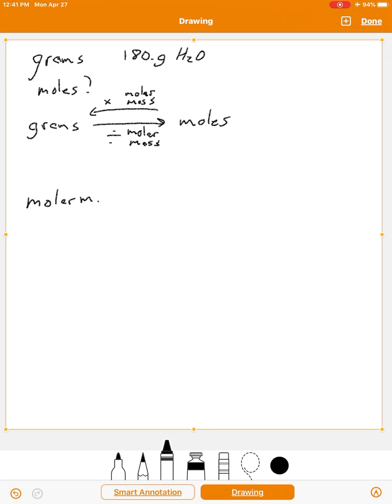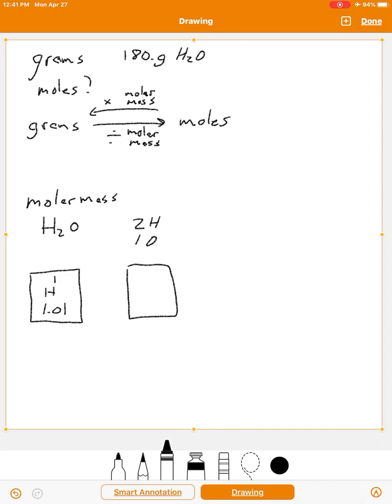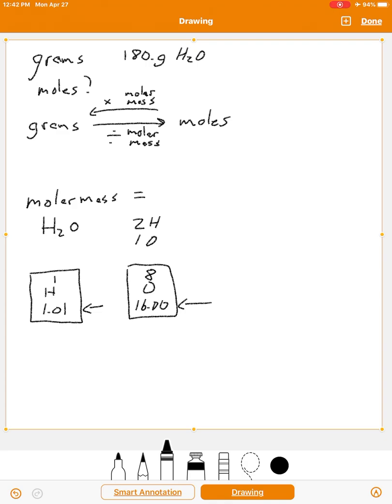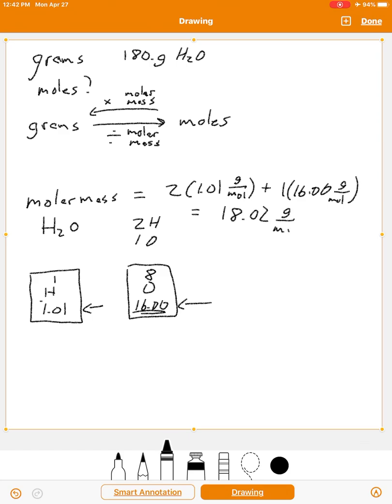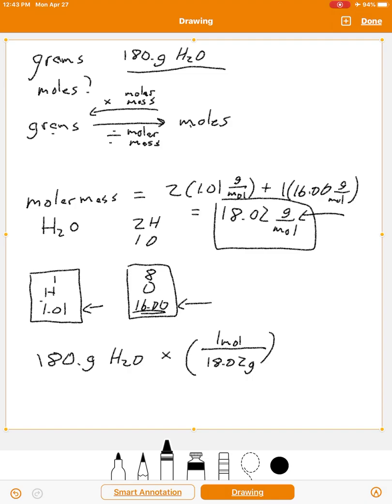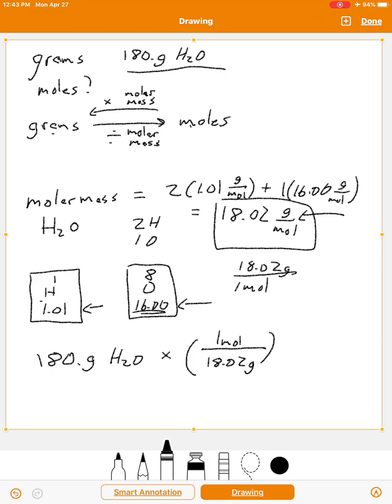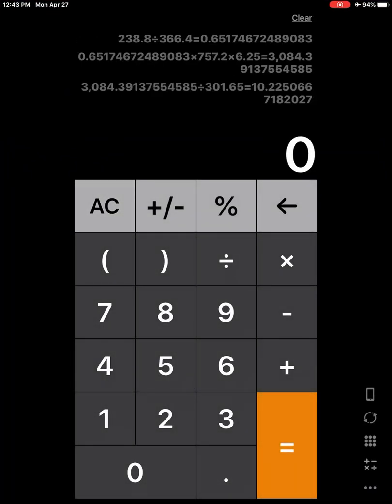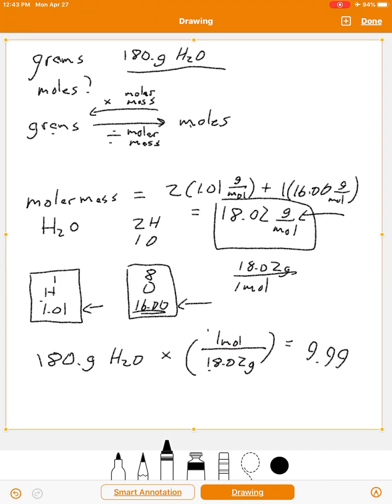Arsenio 1: Mass to Moles Conversion (ALEKS)